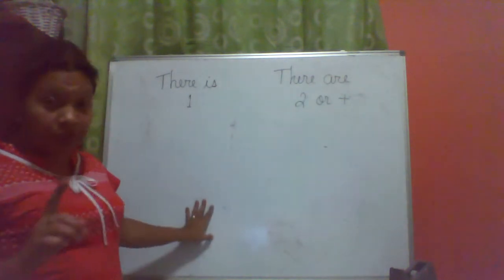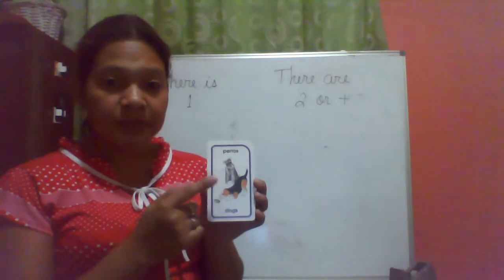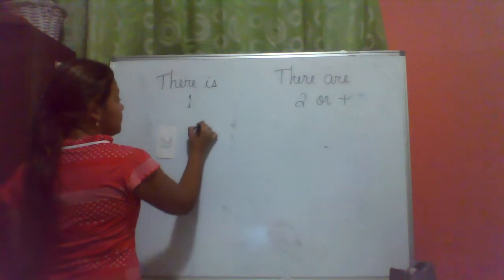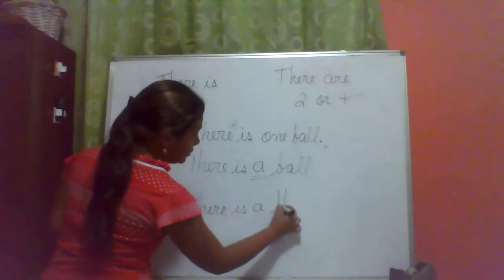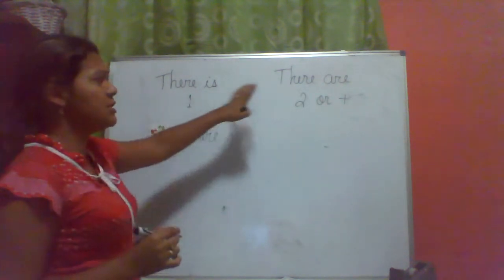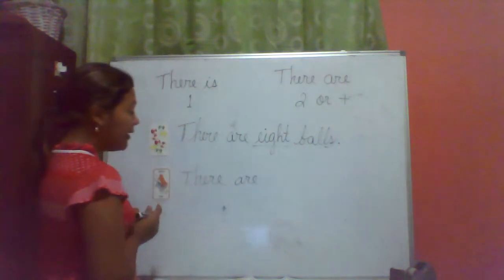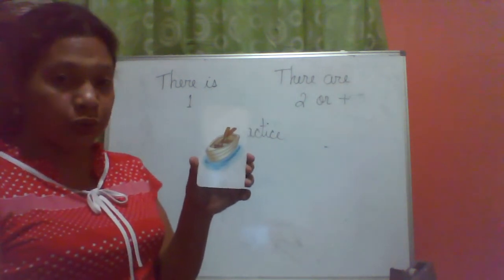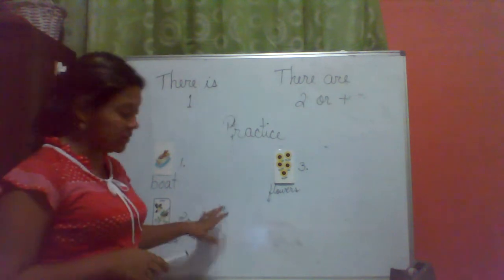There is - There are